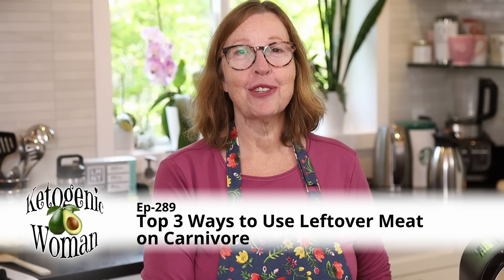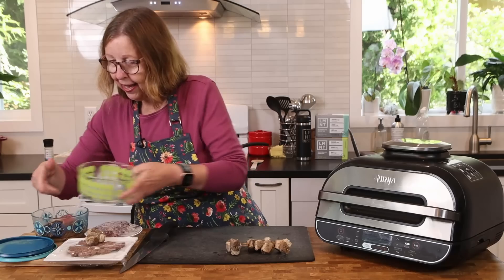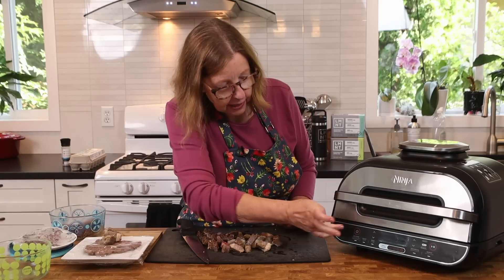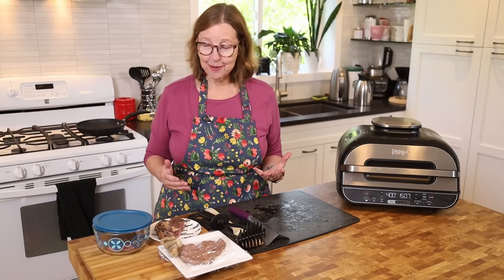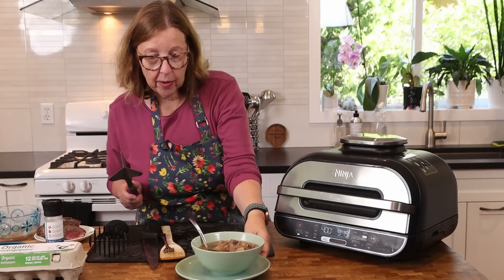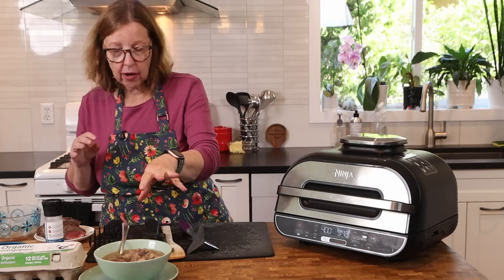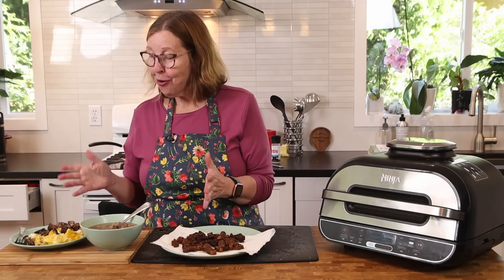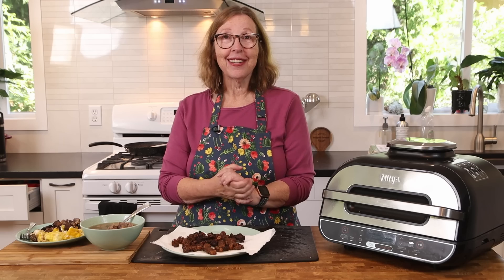Top 3 Ways to Use Leftover Meat on Carnivore| Fast Easy and Cheap Carnivore Meals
To get your free LMNT sample pack with any purchase head over

The Rock frying pan

Must Have Small Appliances for Carnivore:
Crock Pot
Instant Pot
Handheld Mixer with whip attachment